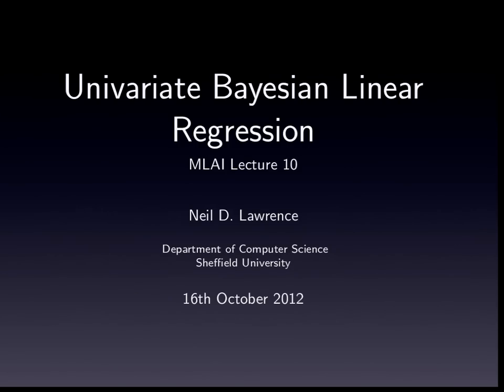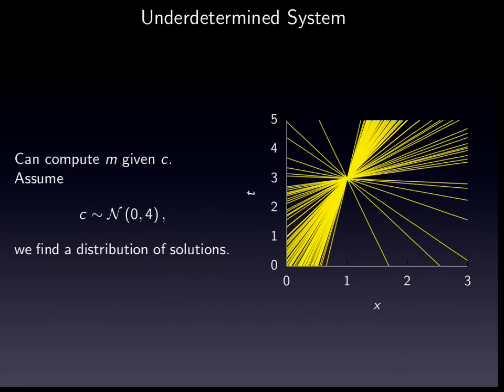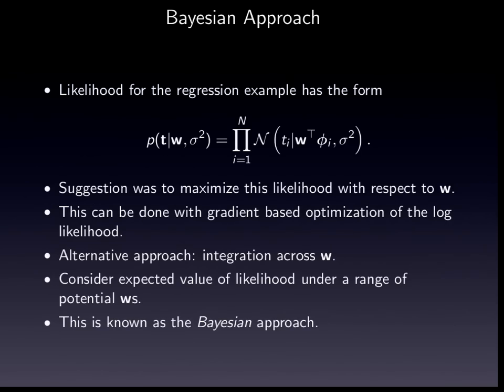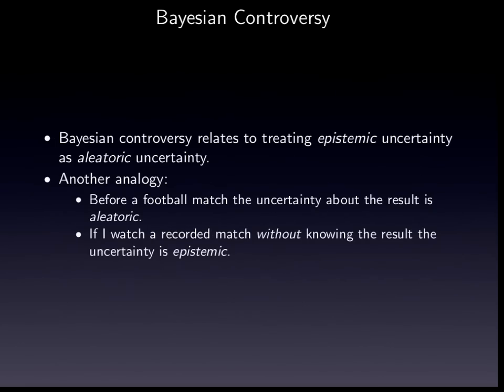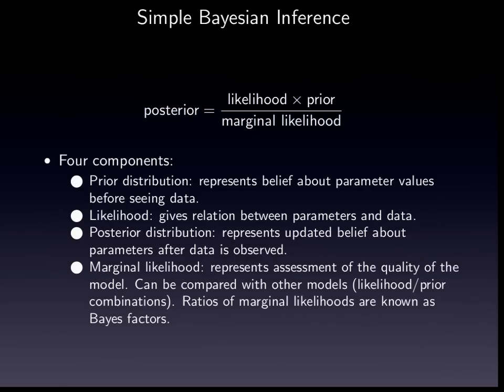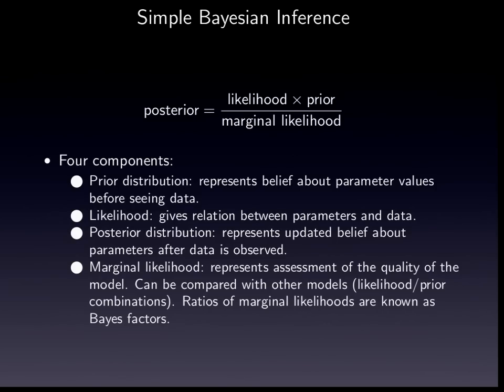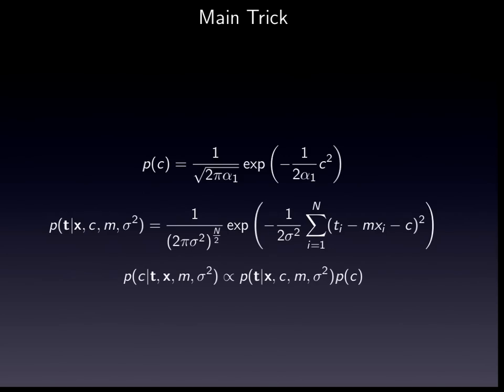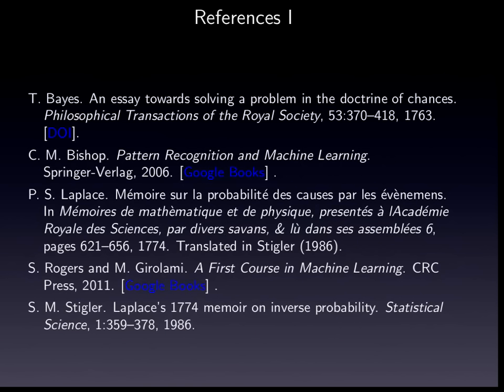MLAI Lecture 10 2012 Univariate Bayesian Inference